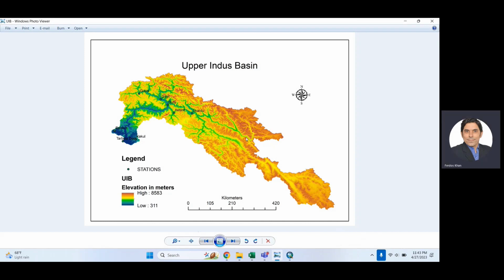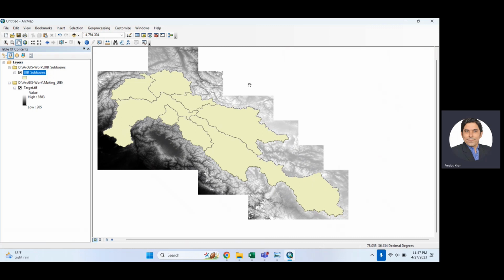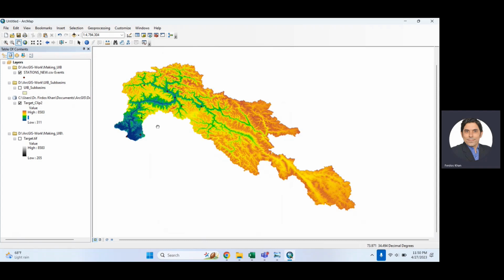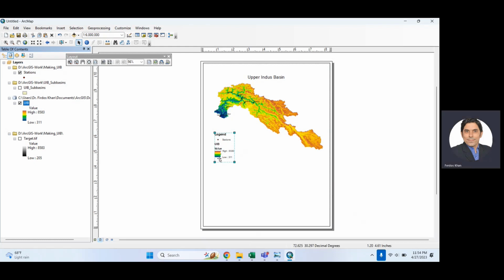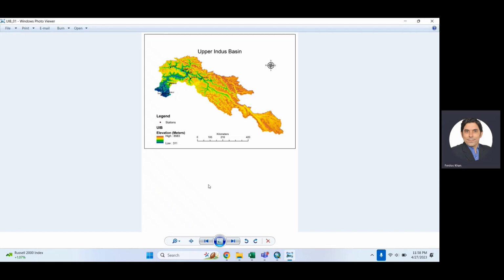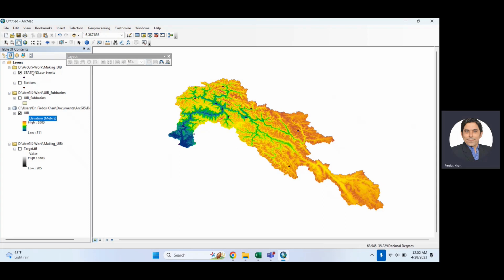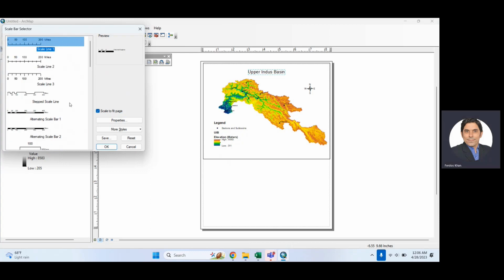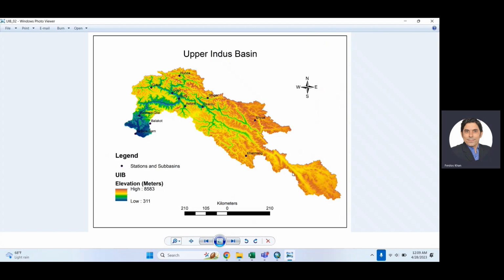Adding Legend, Scale Bar and North Arrow to a Map ||ArcGIS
This video explain in details that how we can make nice and high resolution graphs for your research papers, thesis and Technical reports in ArcGIS.